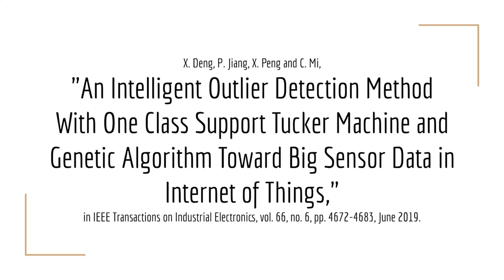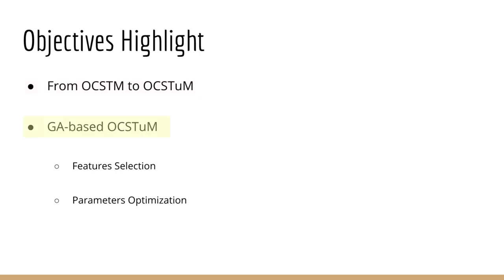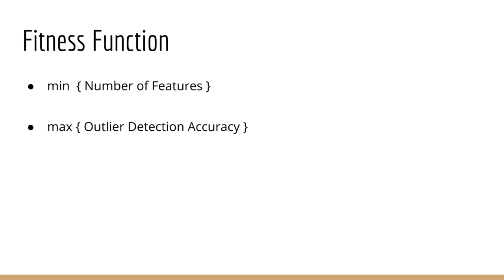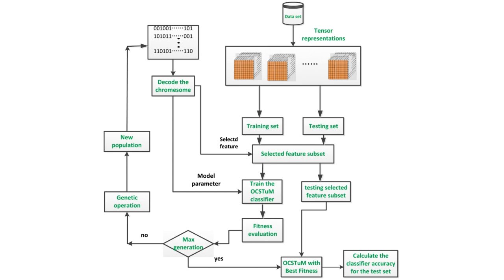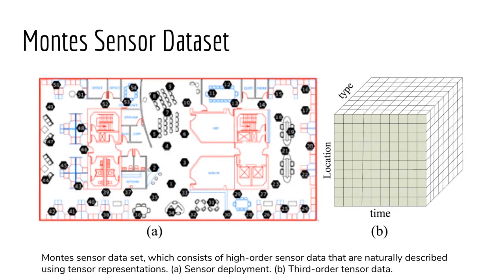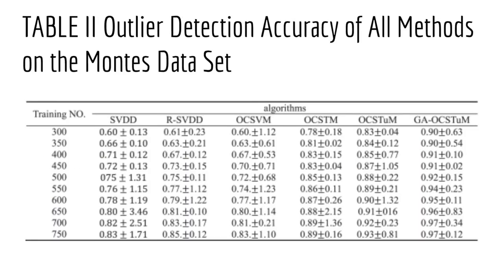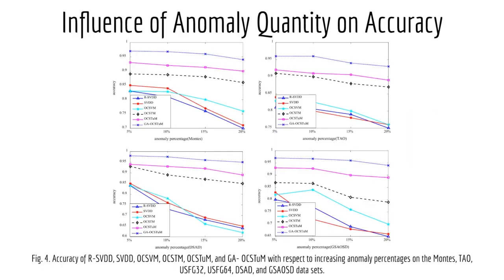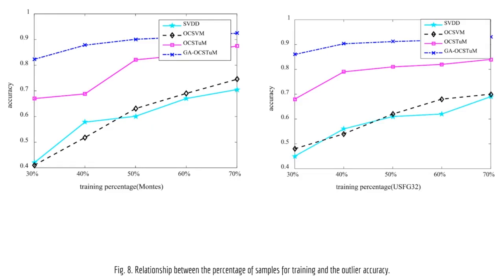0025 - Anomaly Detection using Tensor Decomposition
Section: Advanced Topics in IoT, Cloud, and Machine Learning

A very frequent problem in IoT is the presence of anomalies in sensors data and in this lecture you will understand how tensor decomposition and genetic programming can be used to detect anomalies with high accuracy.